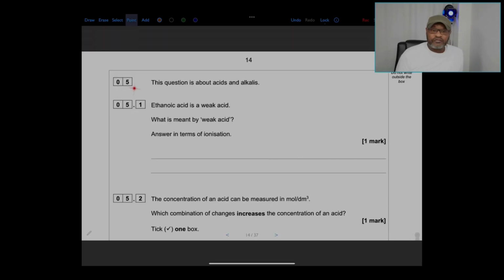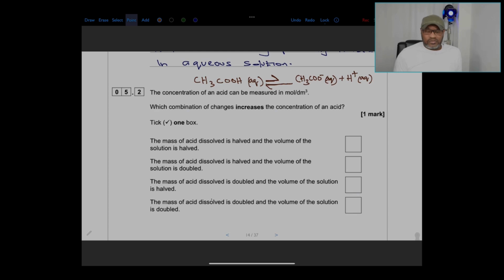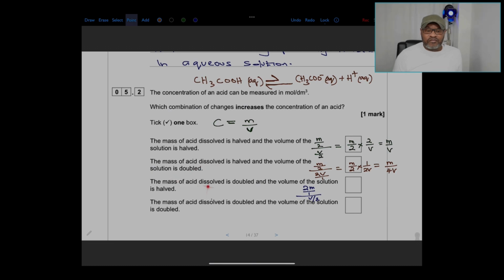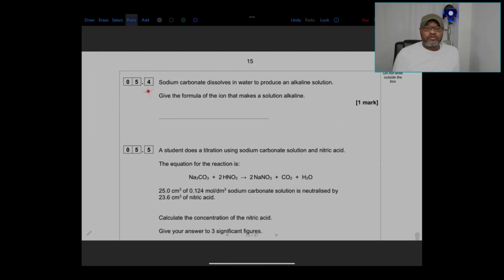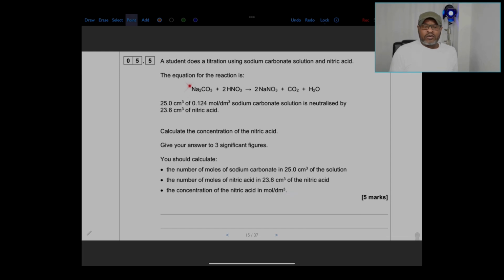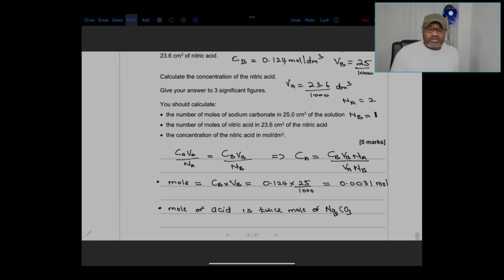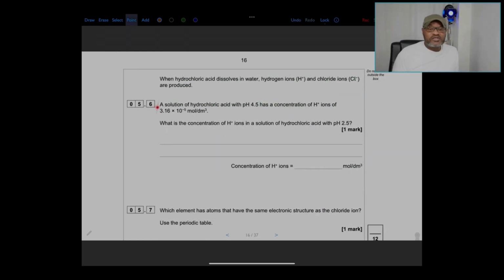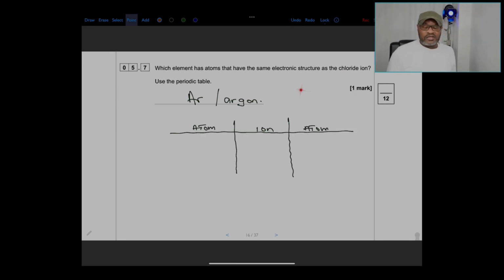GCSE AQA Triple Chemistry Higher - 2023 - Paper 1 -Question 5